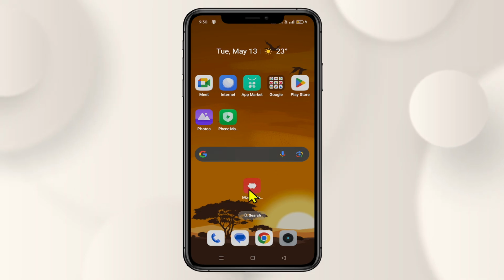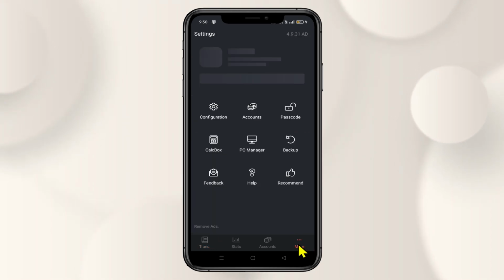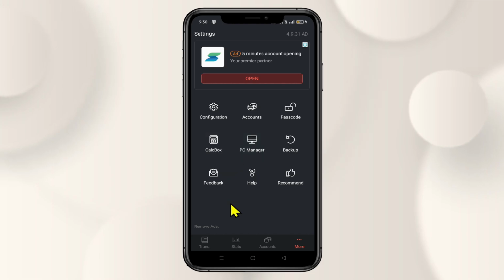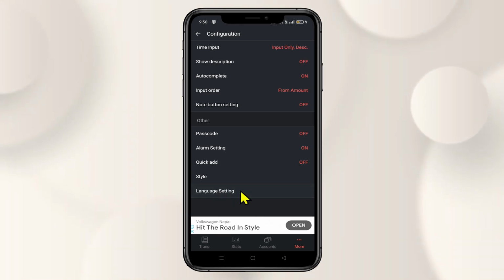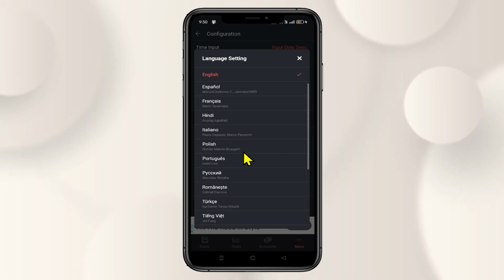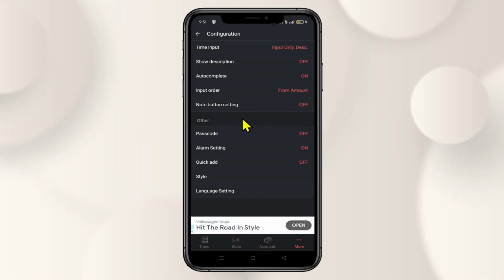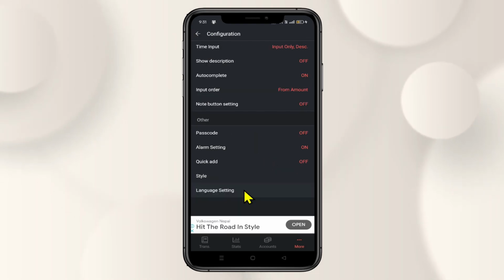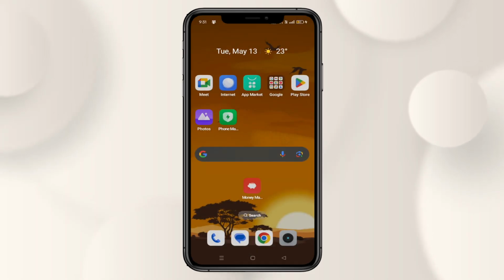How to Change Language on Money Manager 2025?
Want to use the Money Manager app in your preferred language? This quick tutorial shows you how to change the language settings on the Money Manager budgeting app for a more personalized and comfortable experience.

⚙️ Easy language switch in app settings